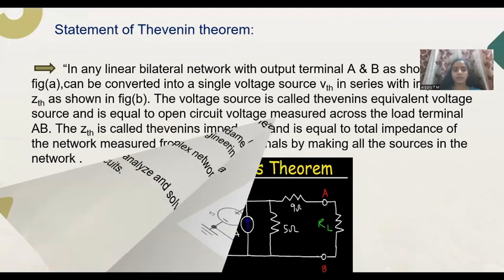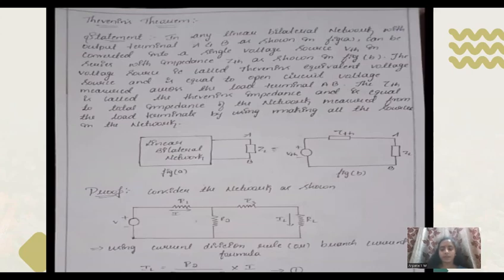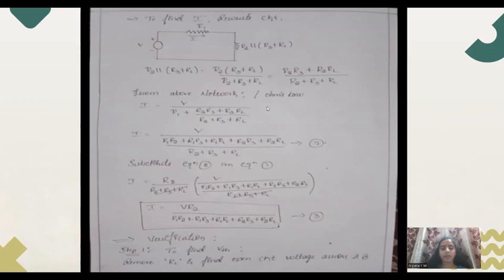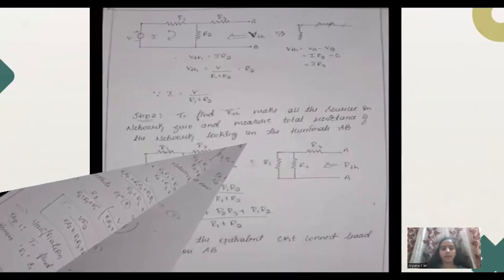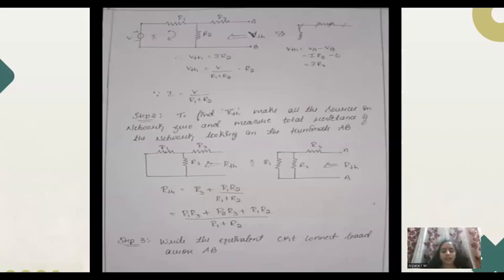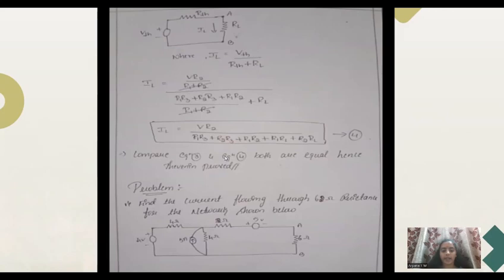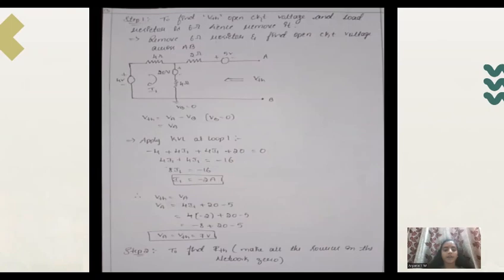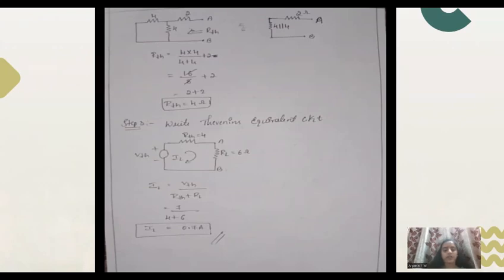network analysis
Video from Tom And Jerry